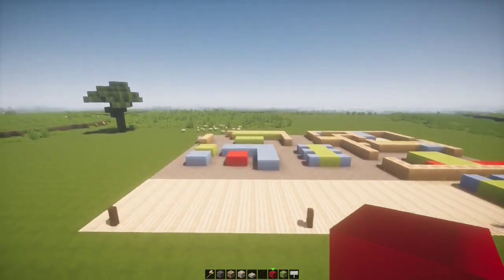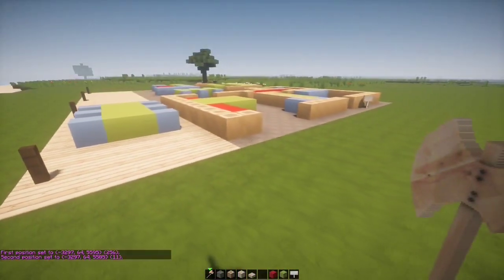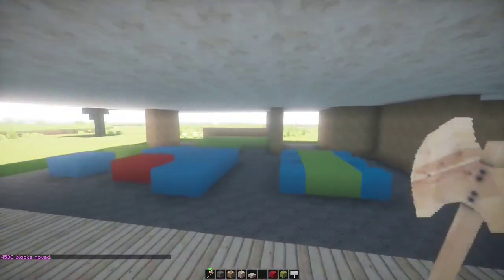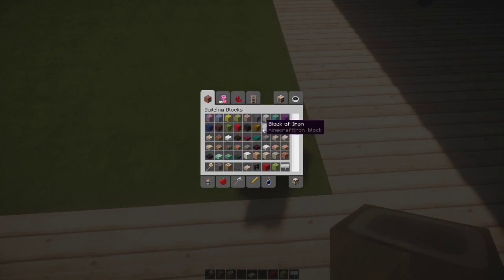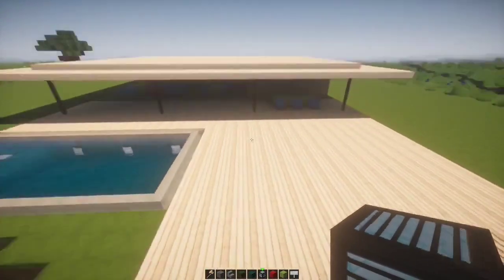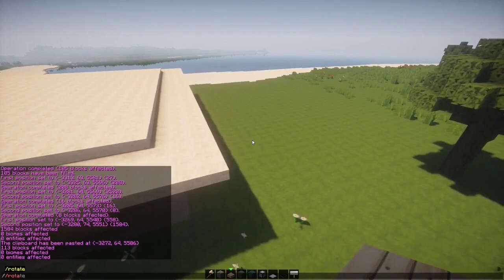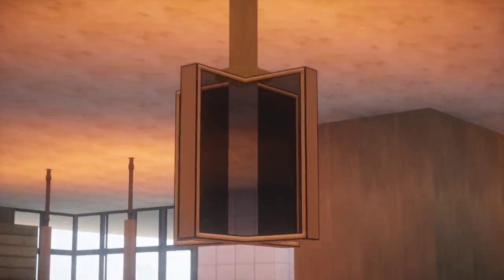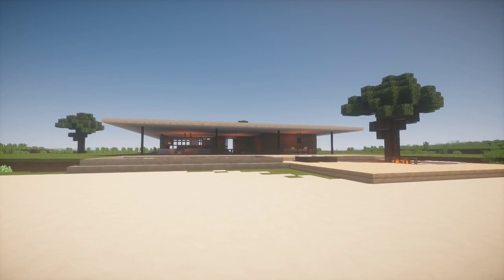Simple Modern Beach House Build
Im so sorry my audio is always crap I only have my headset to record with but I will try to change some settings and see if I can make it any better.
Anyway about the actual video I just wanted to make another build vid because I enjoy doing them:)